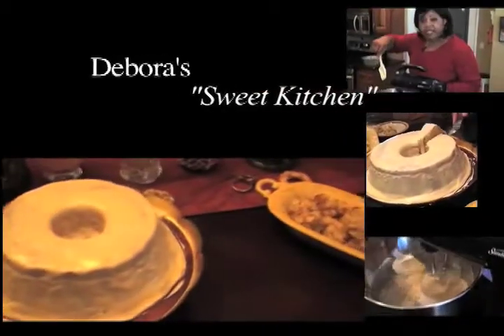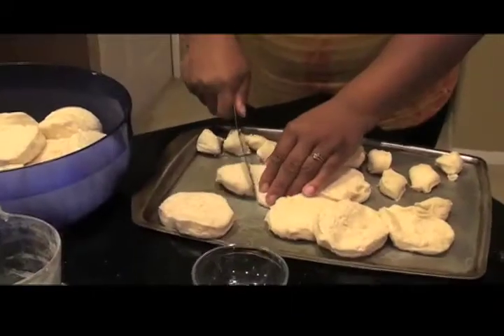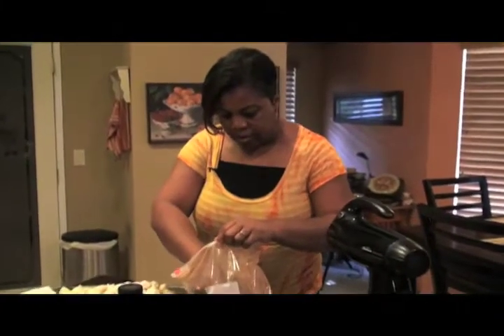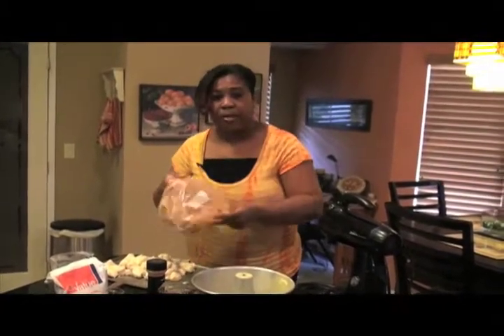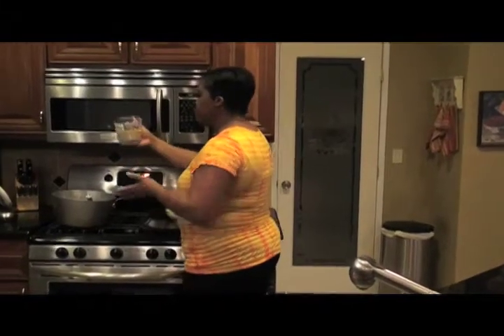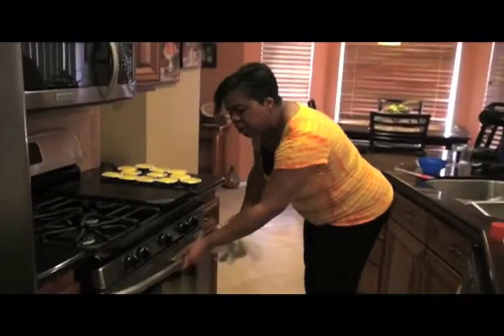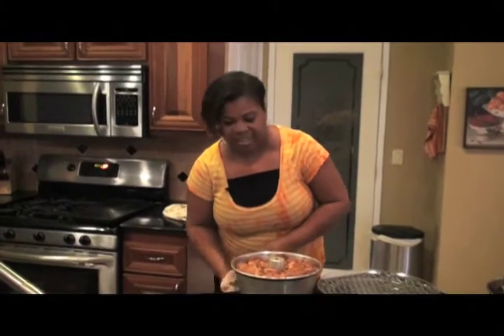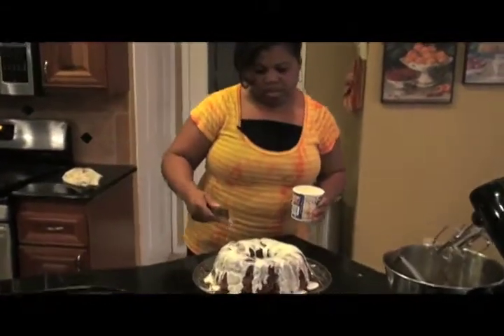"Debora's Sweet Kitchen" - Monkey Bread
Deb shows everyone how to make monkey bread, also known as pull apart.